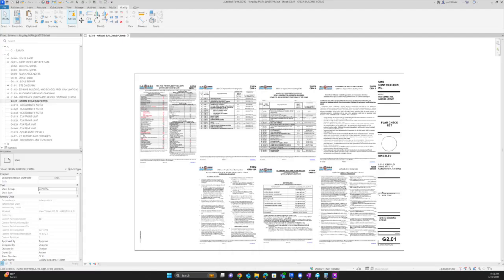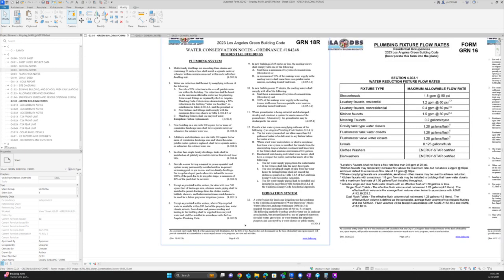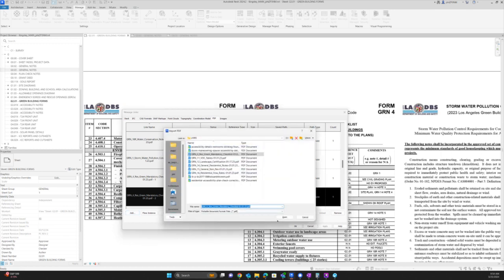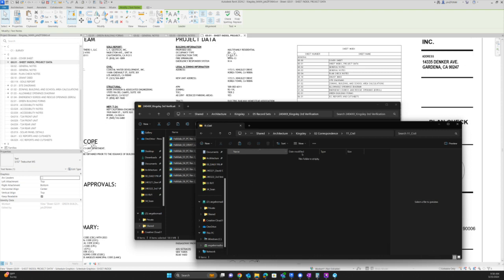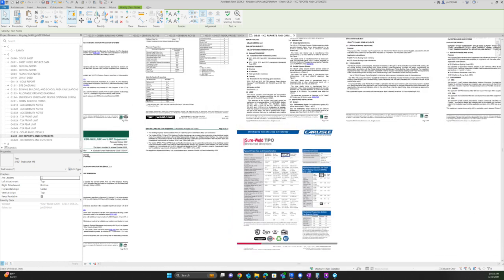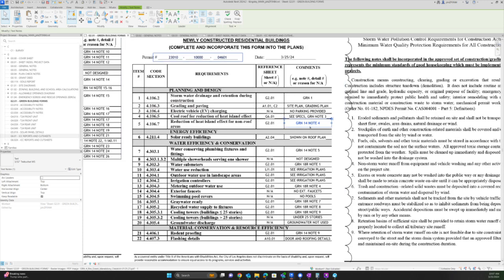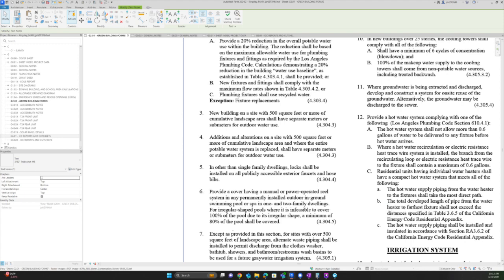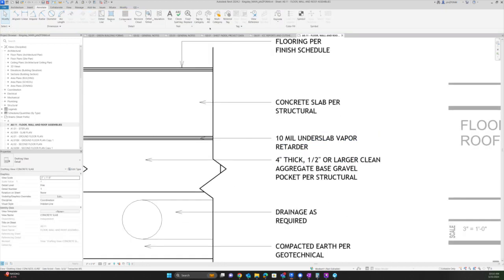K Green Sheets